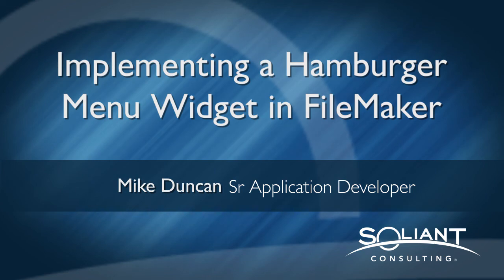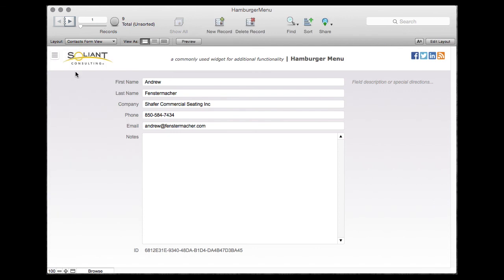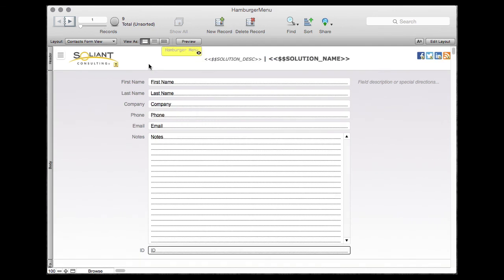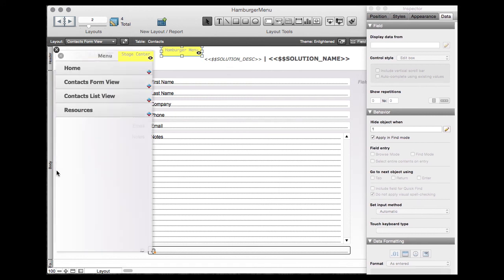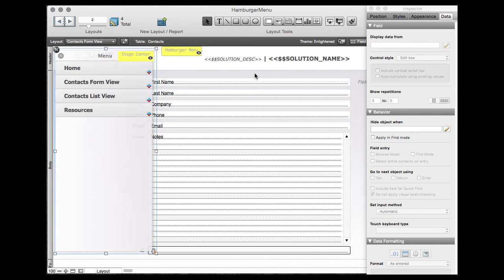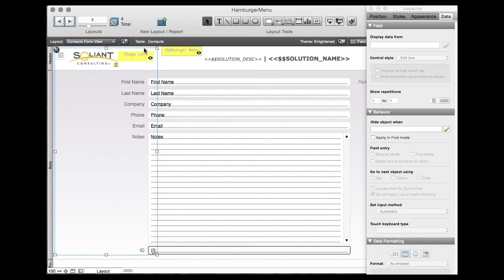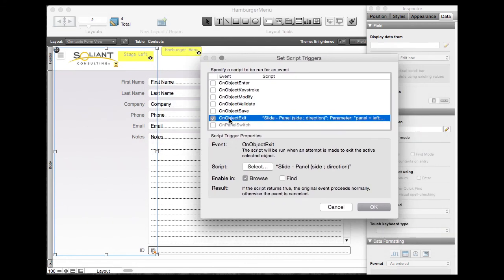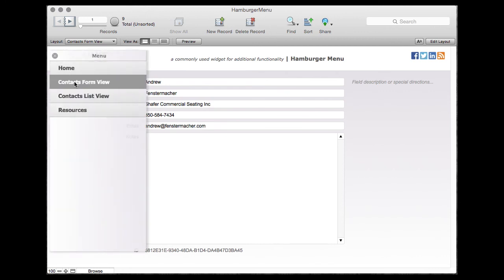FileMaker: Hamburger Menu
The introduction of FileMaker 13 gave us a tremendous amount of new user interface functionality. One example of this is the venerable Hamburger Menu (a.k.a: Sidebar, a.k.a: Drawer.) Regardless of how you feel about this widget, this example is meant to demonstrate a technique that you can use how you wish in your own solutions. The ultimate implementation is up to you.